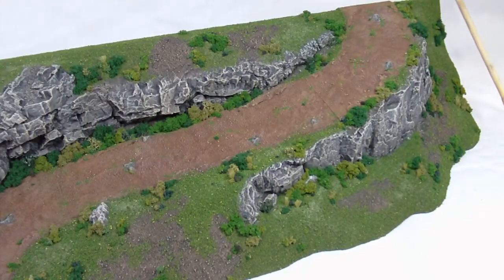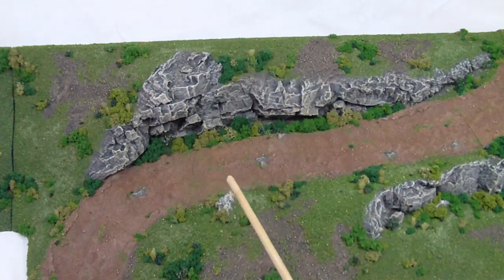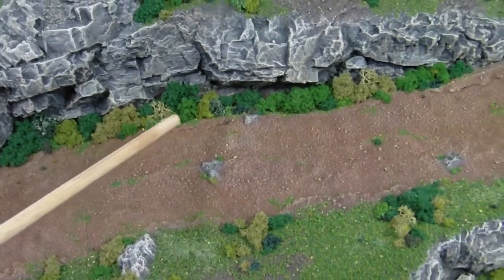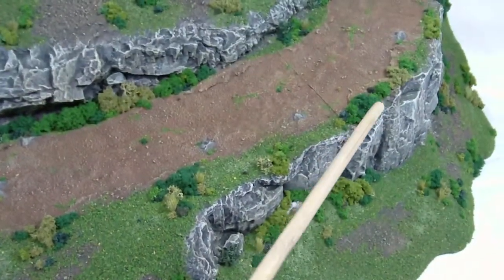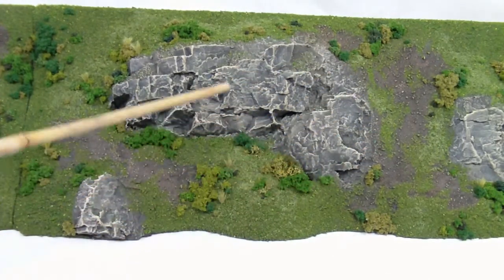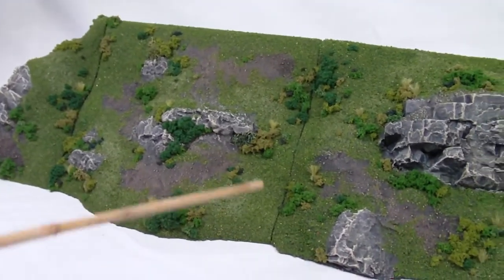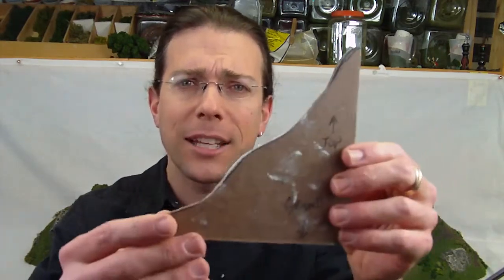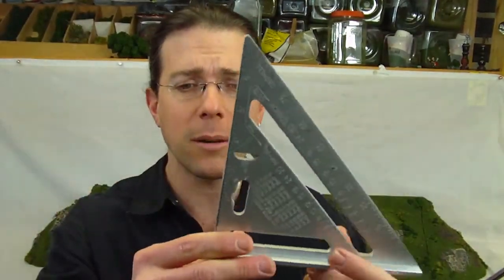TerranScapes - Plateau End caps Phase 3 - Warhammer Warmachine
I show the third phase of a large terrain project to design a series of end caps enabling a large plateau to be created with modular boards.  The end caps are designed to be used with 28-30mm scale model miniatures such as Warhammer Fantasy, Dungeons and Dragons, and Warmachine.